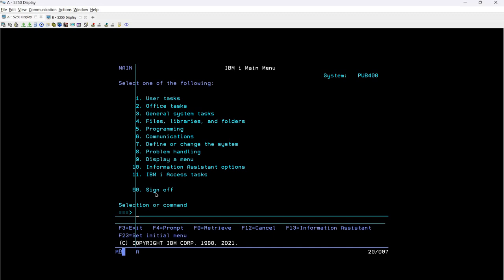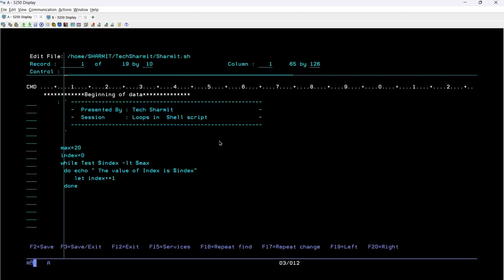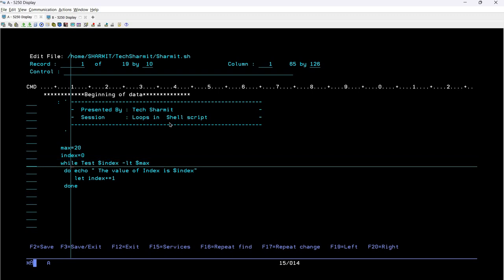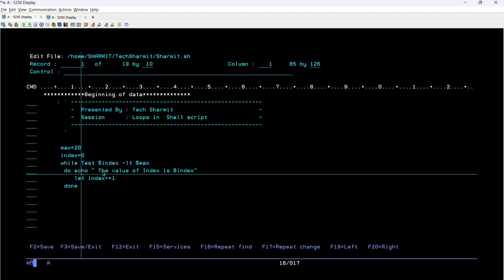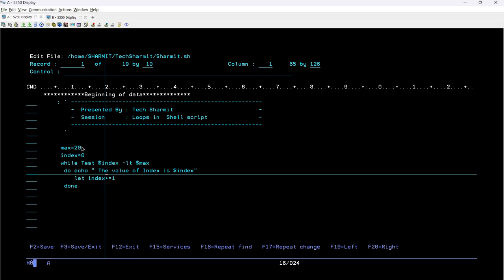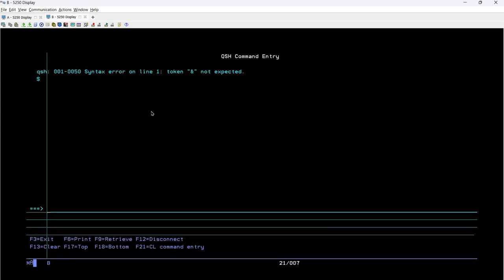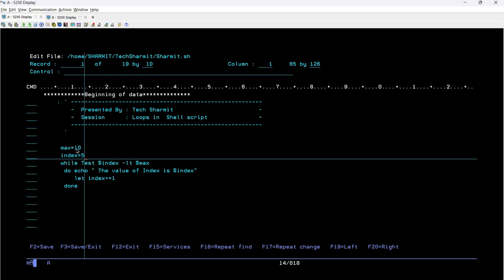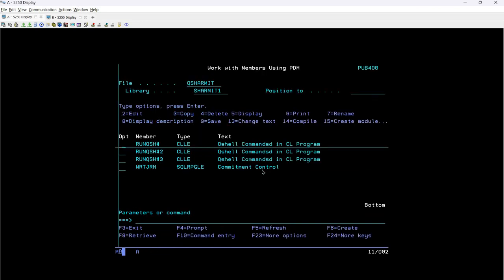while loop in shell script | Looping statement in shell script | ibmi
1. while loop  in shell script in ibmi or as400 training in english.
2. How to create and run while loop in shell script in ibmi or as400 training in english.
3.Shell scripting in ibmi training in english.